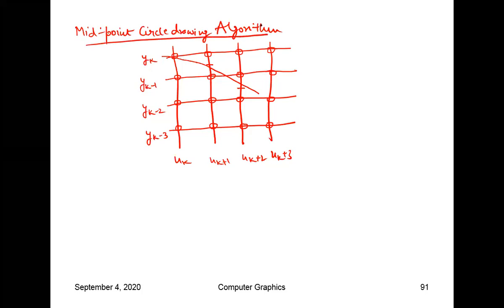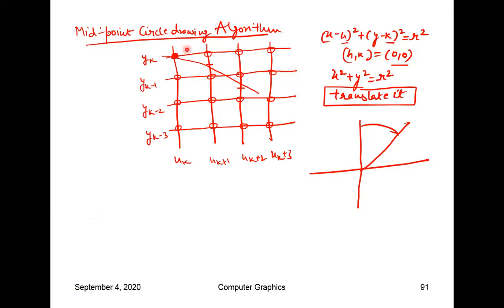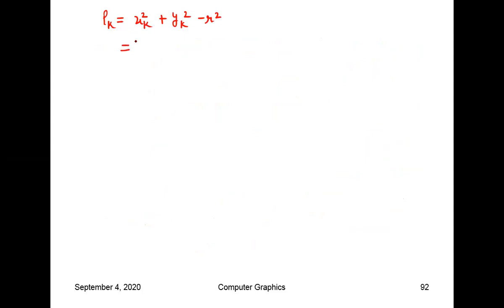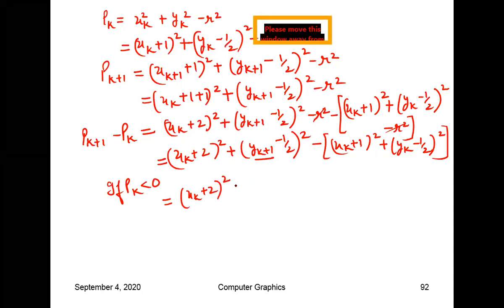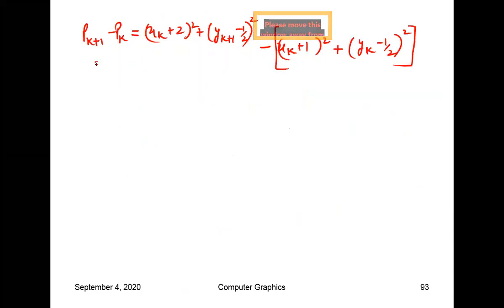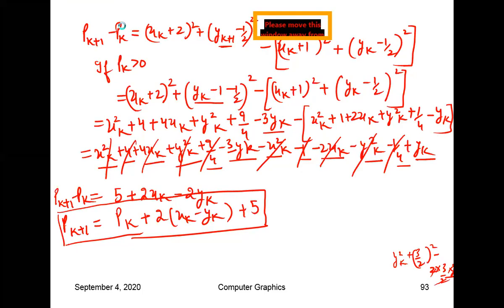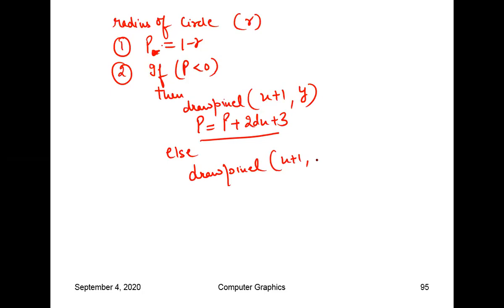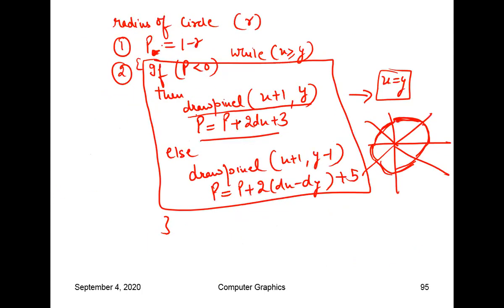Midpoint Circle drawing algorithm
Complete Derivation step by step of midpoint circle drawing algorithm